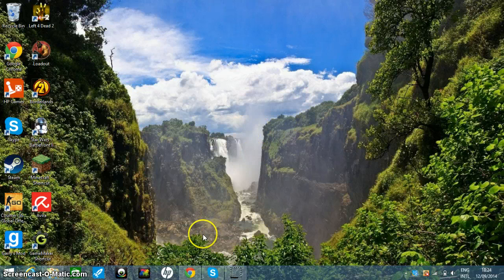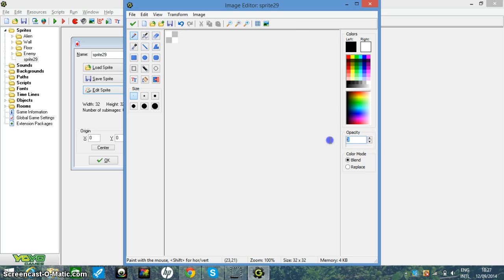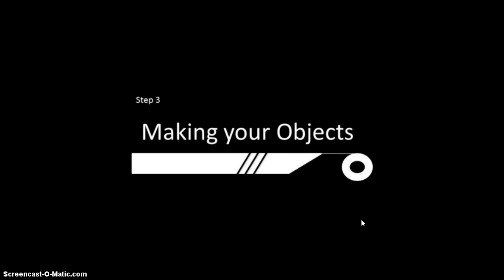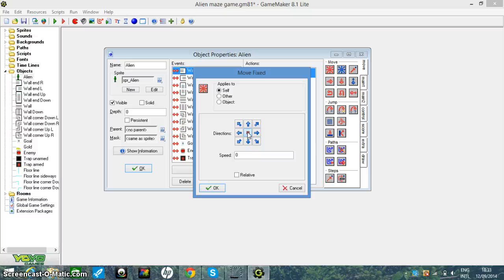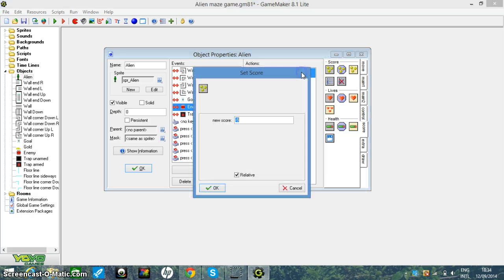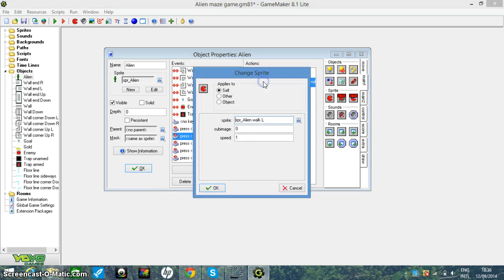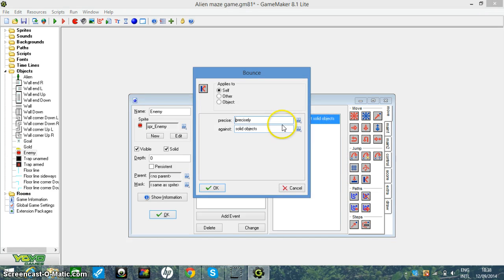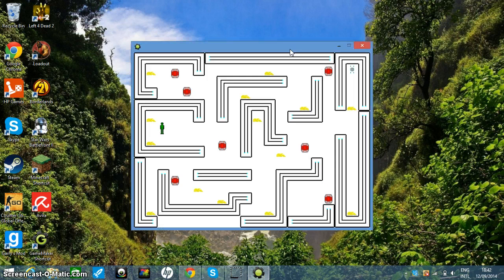How to make a simple maze game on Game Maker 8.1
A video I had to do for school.